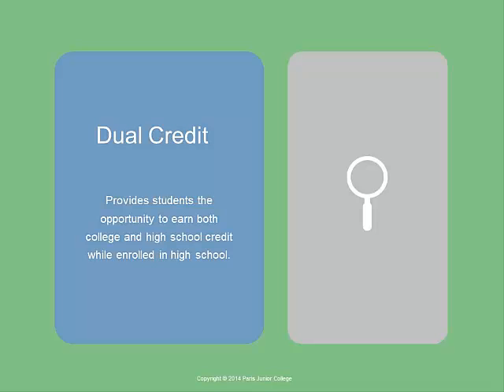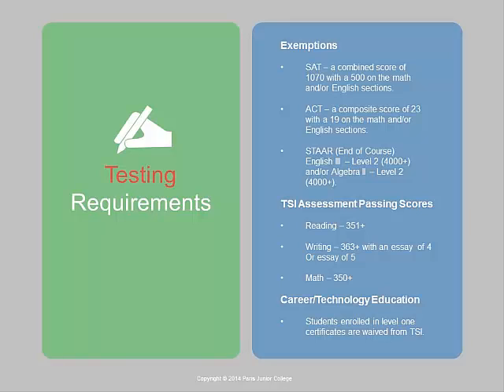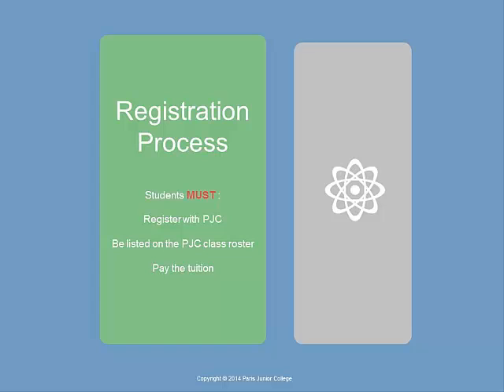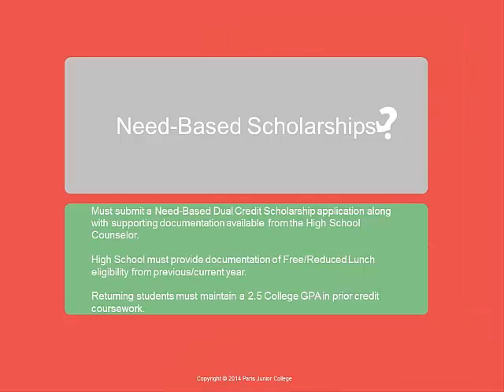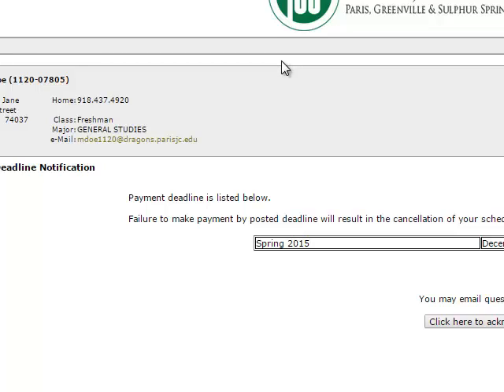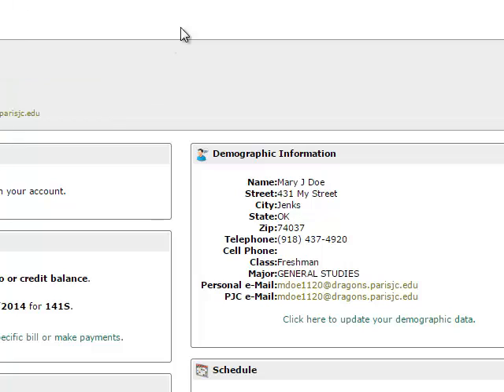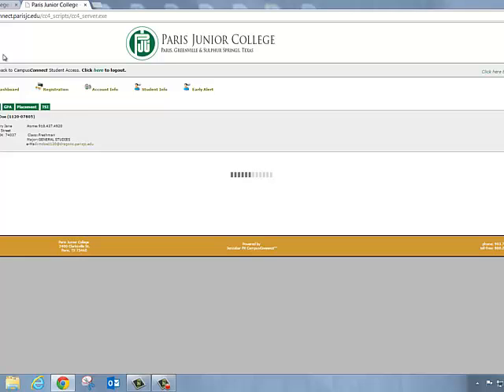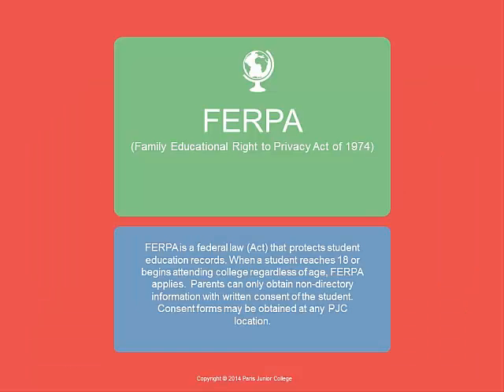PJC Dual Credit Orientation Aug 2015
Paris Junior College orientation for high school students taking dual credit.